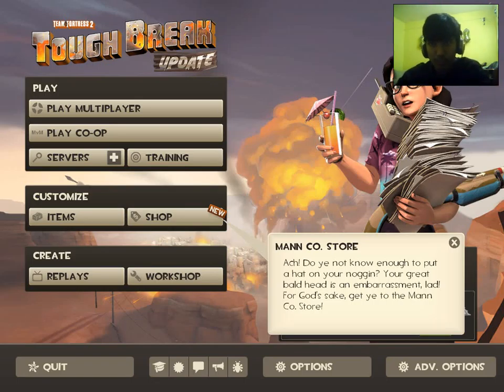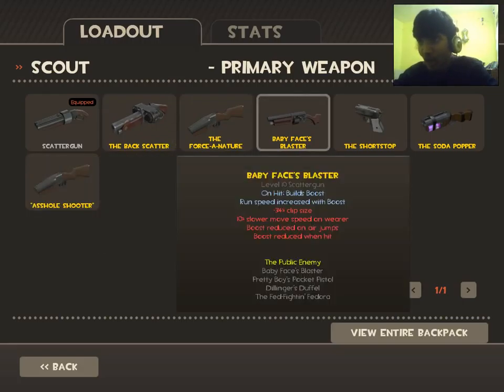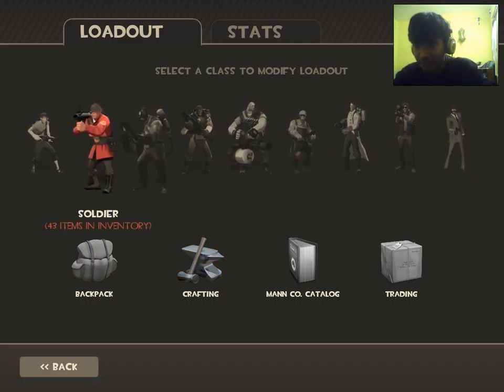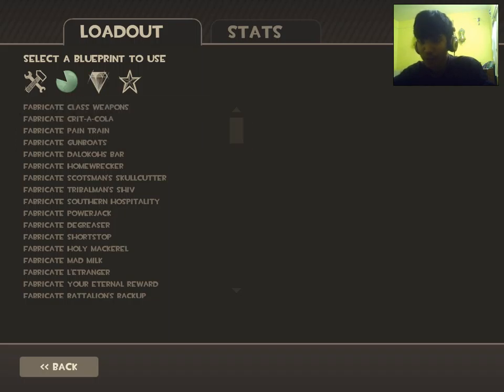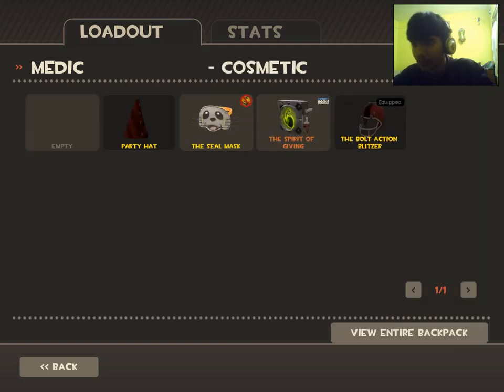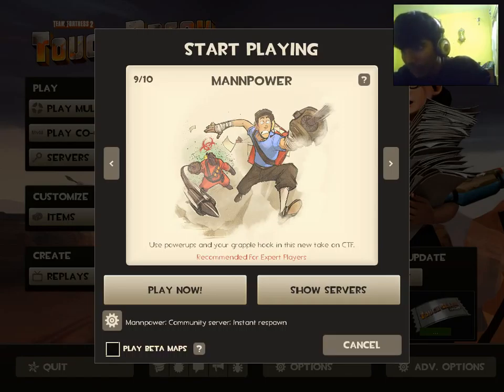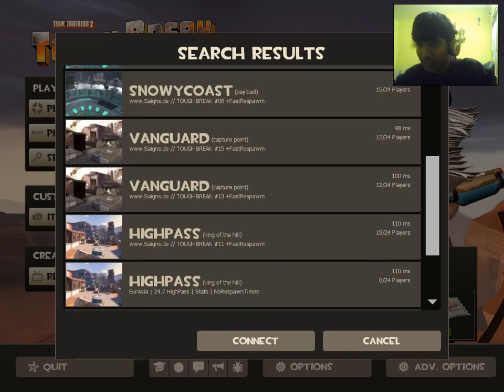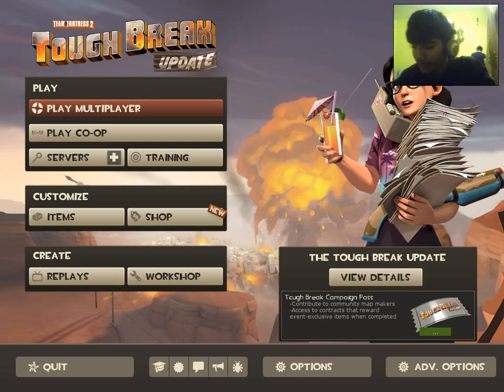Team Fortress 2 Basic tutorial English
some of my friends starting playing team Fortress 2 and starting asking me some question .So i made this basic tutorial so they wont be such a pain in the neck .